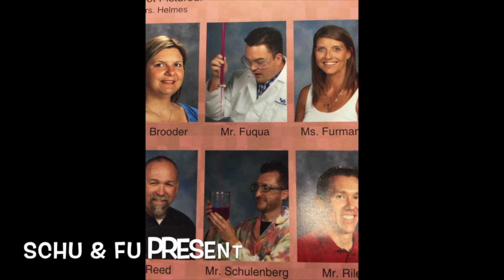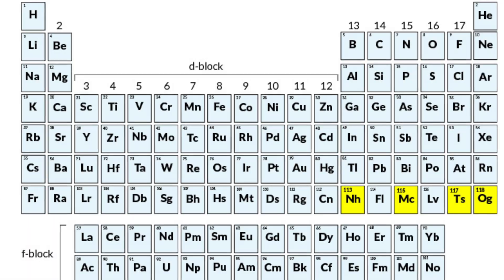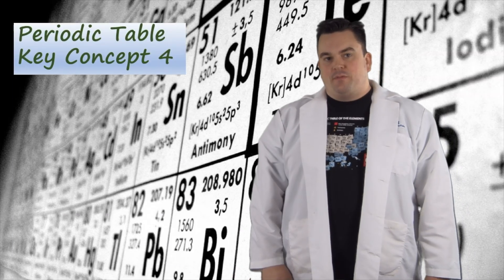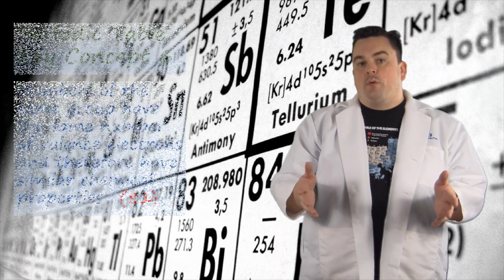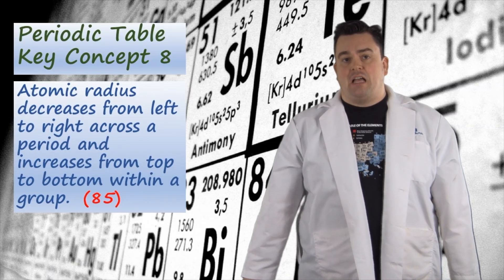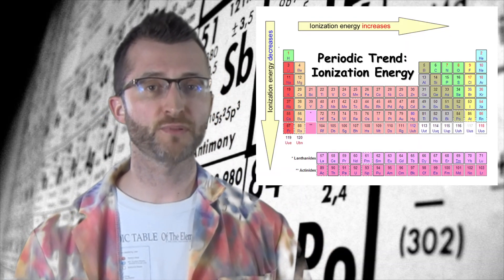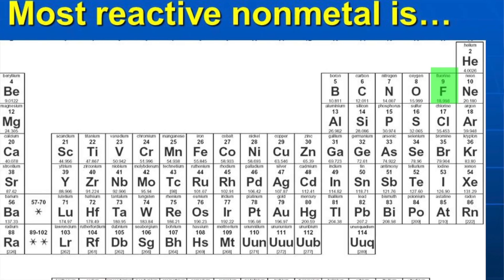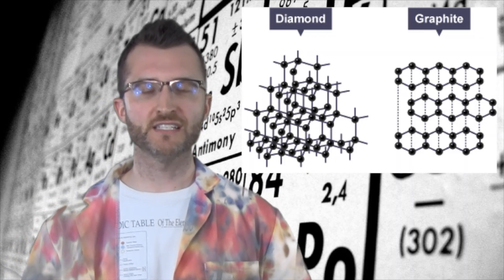SchuFu Review For You! - 5 The Periodic Table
SchuFu Review For You!
Periodic Table review for the NYS Regents Chemistry Exam.